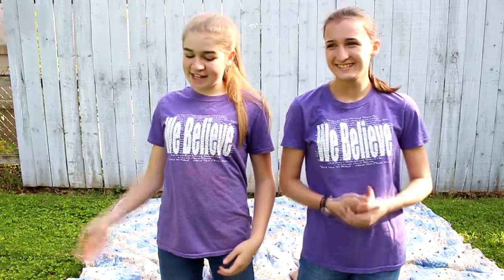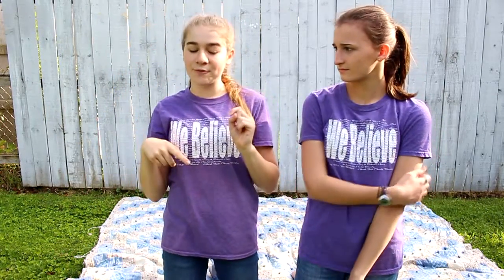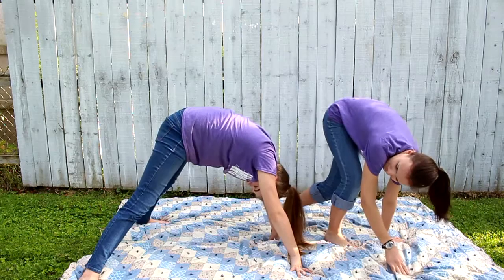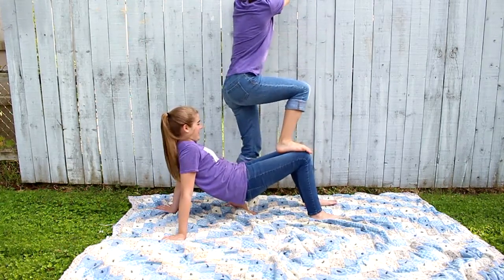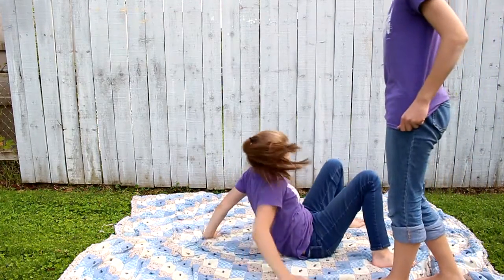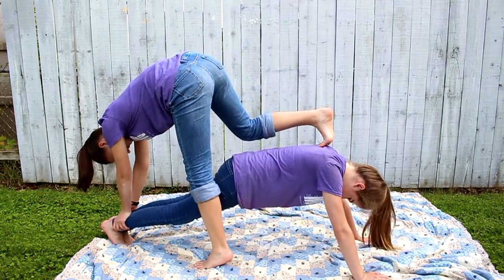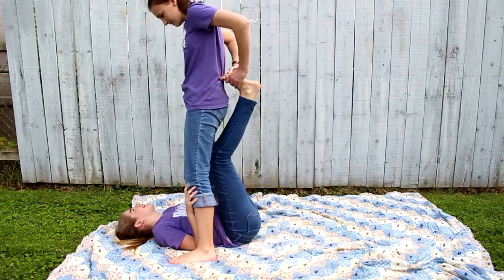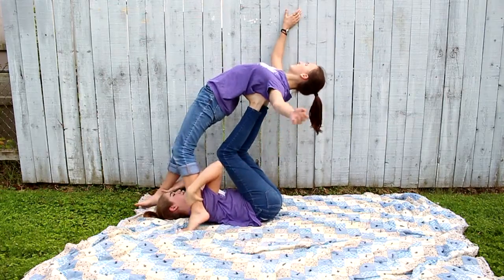Yoga Challenge with Lainee Joy | Laura Grace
Music.ly- laura_grace13

ABOUT ME
Name: Laura
Age: 13
Grade: 7th Grade
Camera: Canon Rebel T5i
Editor: Sony Vegas Pro Movie Studio 11 Platinum